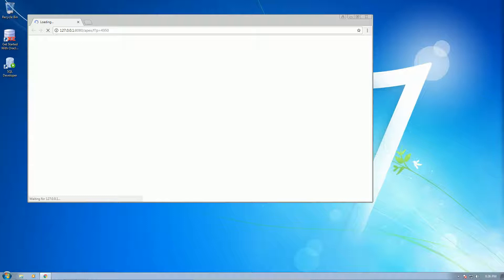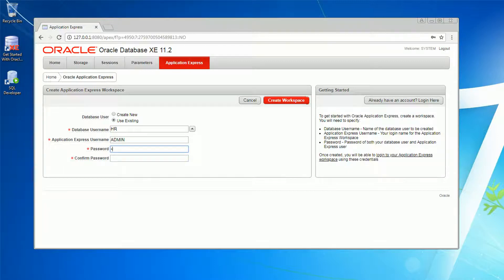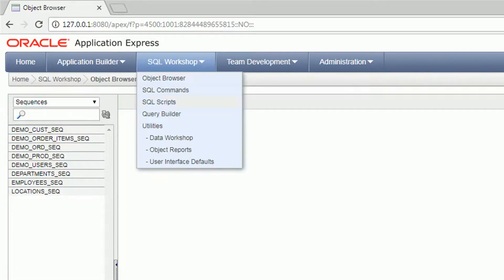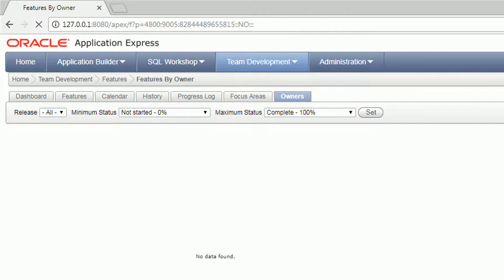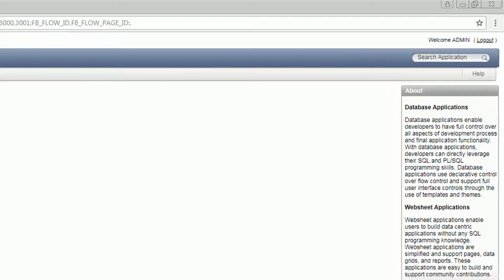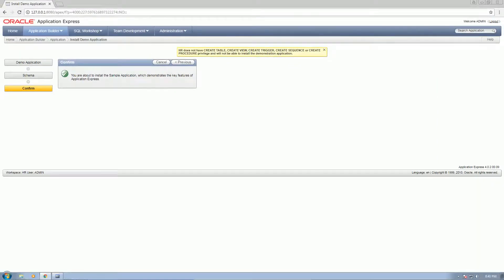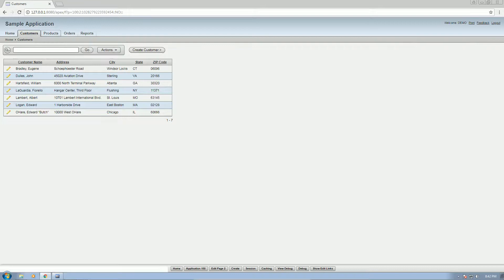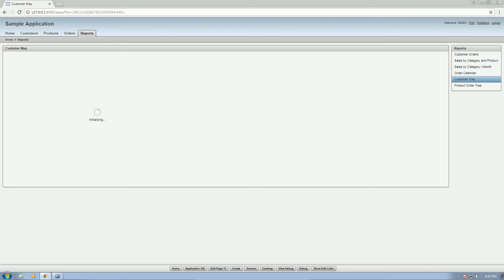Oracle Database 11g Express Edition - Part 2 (Getting Started with Oracle Application Express)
In this video, I will be showing a quick overview of the Oracle Application Express that comes with Oracle Database 11g Express Edition.